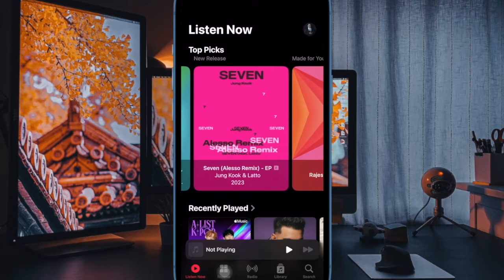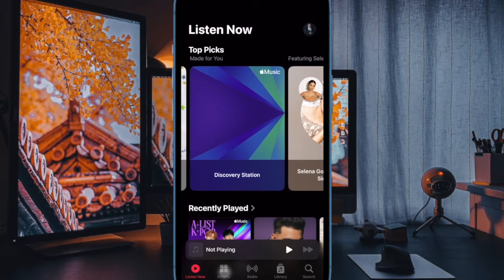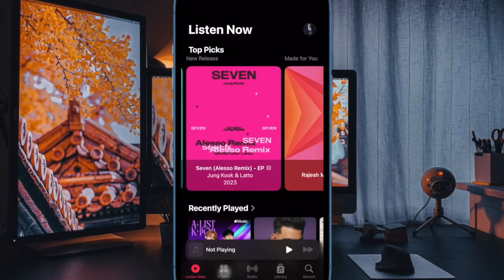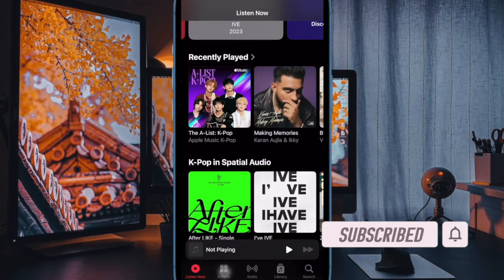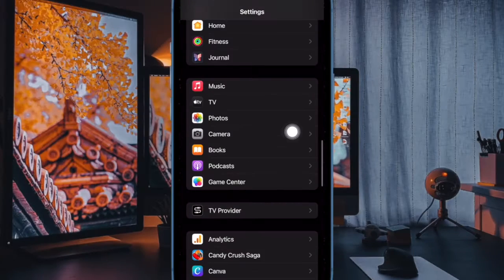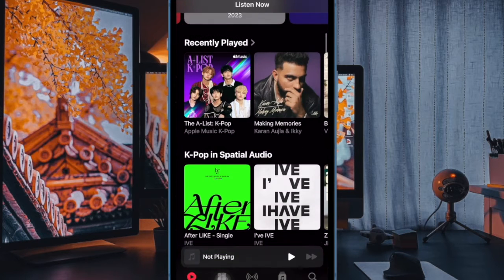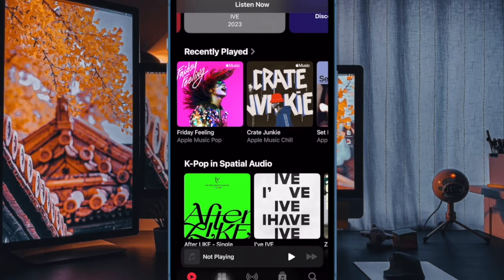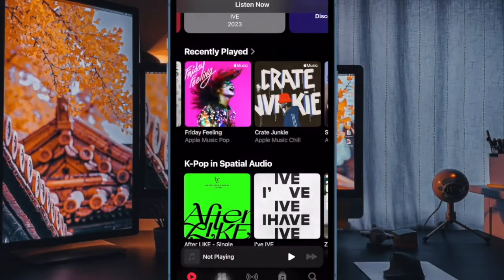How to Stop Favorited Songs Being Added to iPhone Music Library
Thanks to a recent update, you can finally prevent the favorited songs from being added to your Apple Music library on iPhone and iPad. Watch this video to find out how it's done: